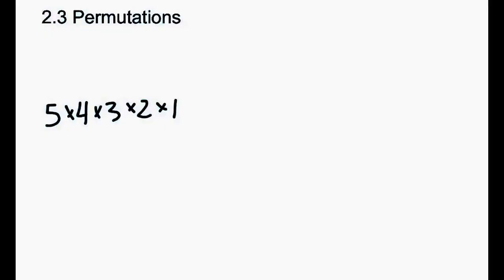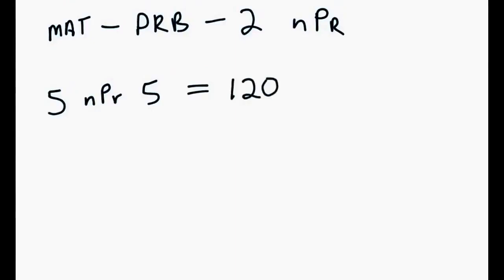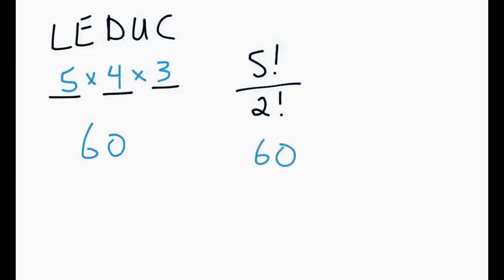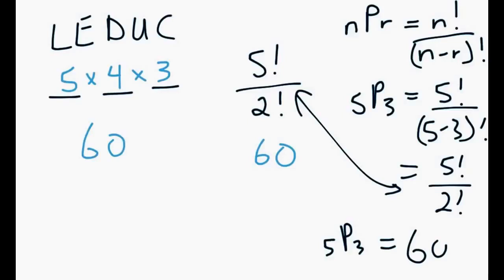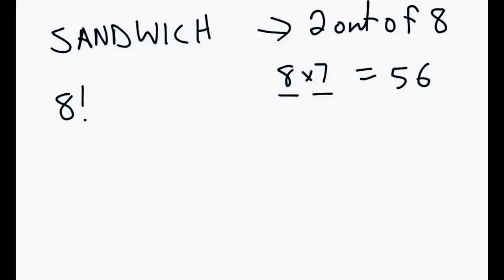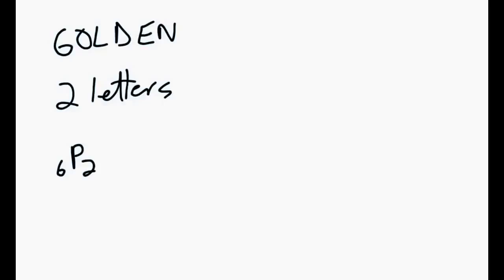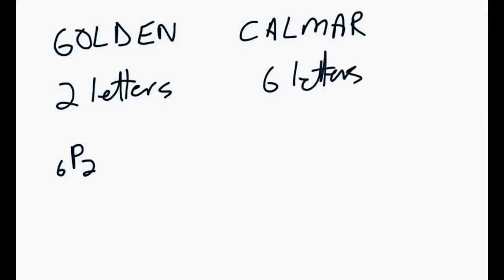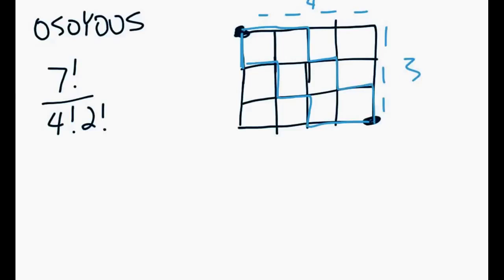Math 30-2: Counting Methods 2.3: Permutations